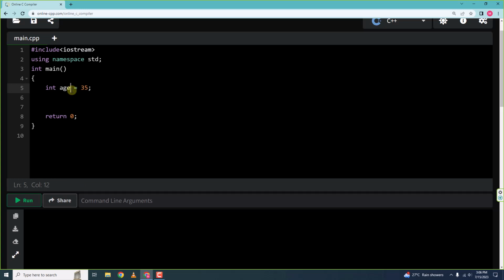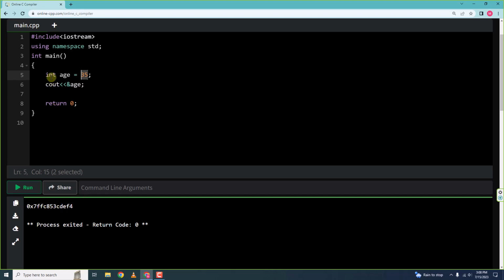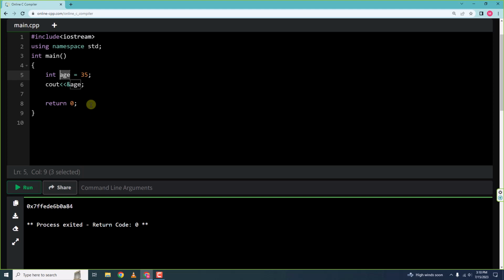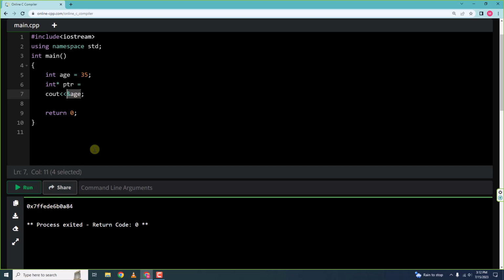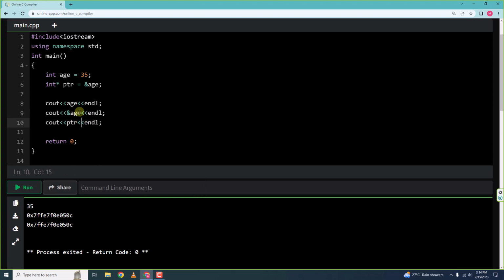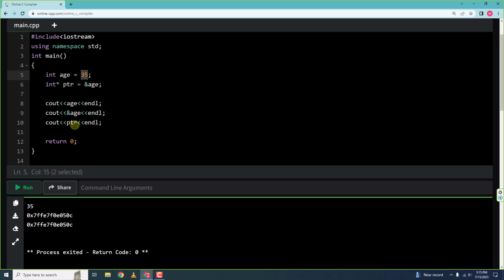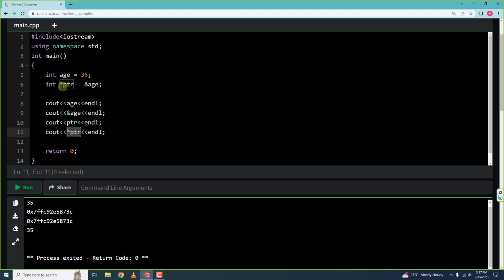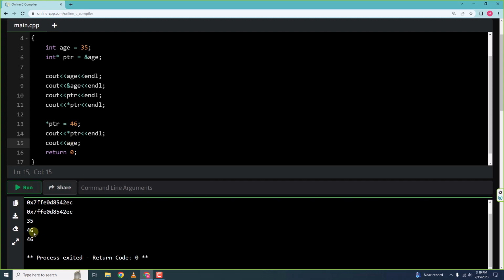C++ Tutorial for Beginners - 21 - Pointers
Hello everyone,

In this video, we will learn about pointers in C++ language.